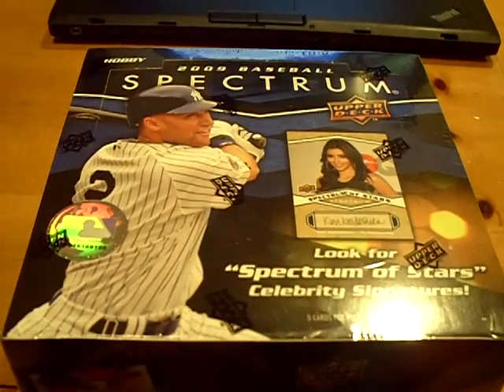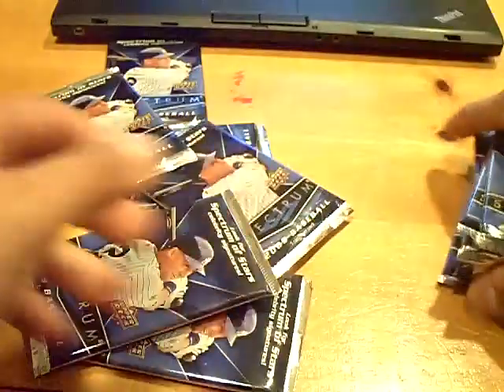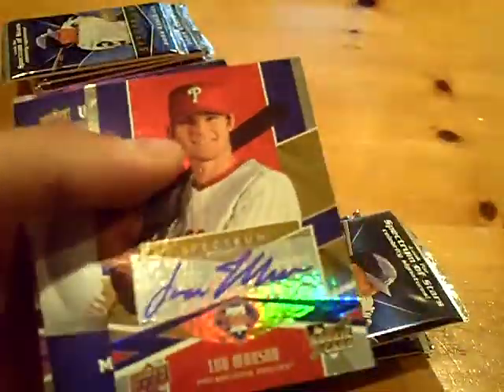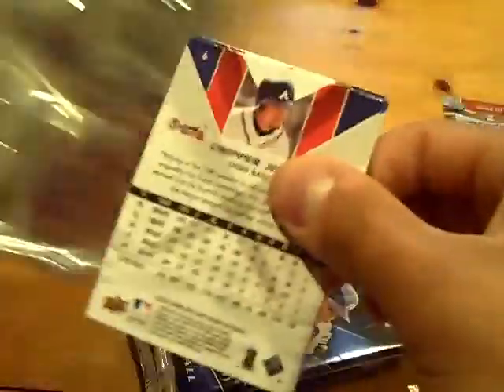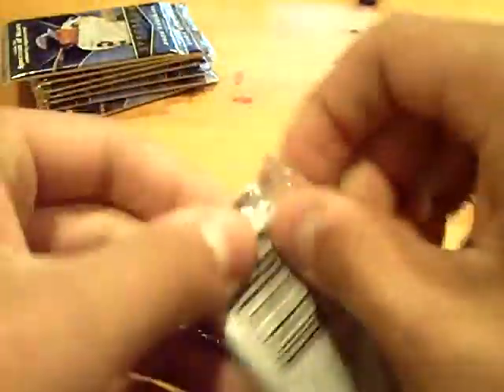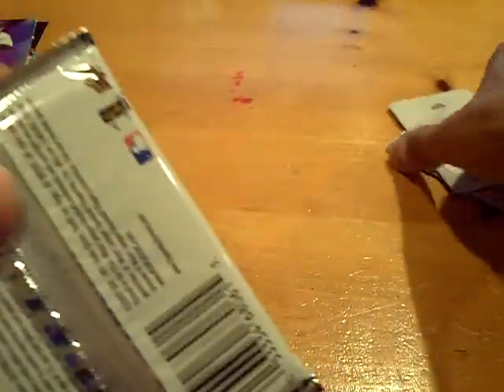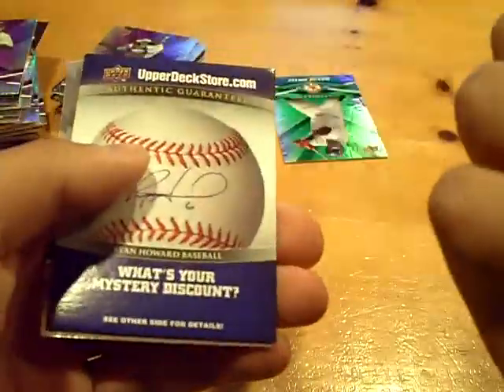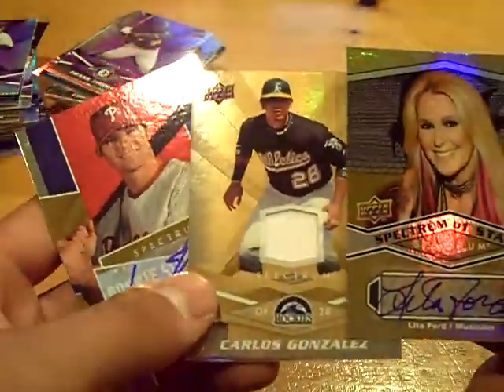2009 UD Spectrum Box Break Mojo Printing Plate!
Thank you Betomejia for splitting the box with me!